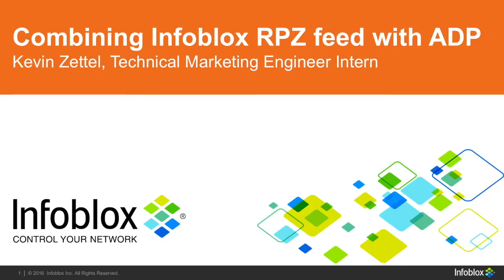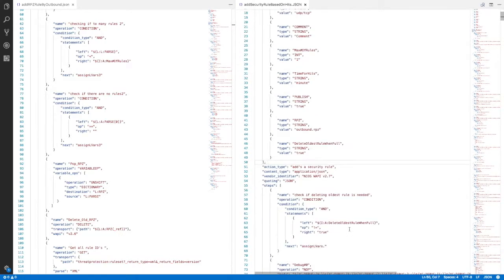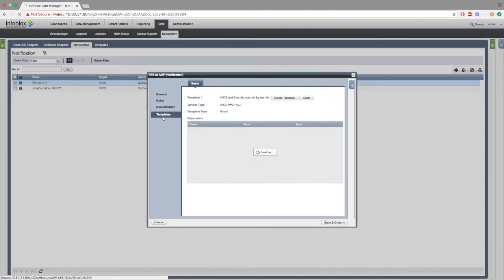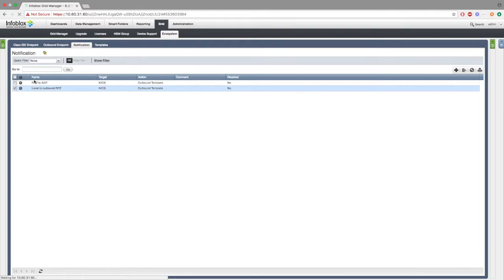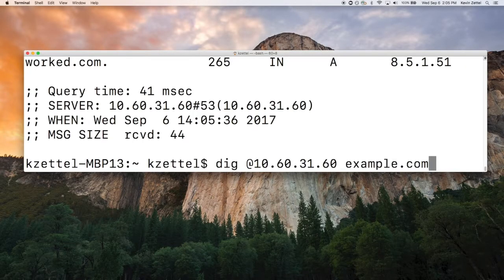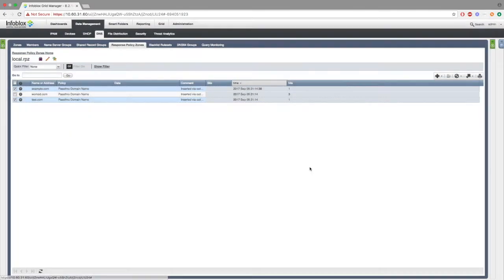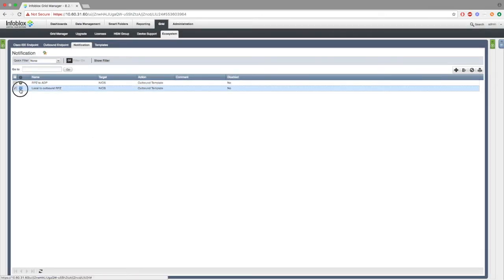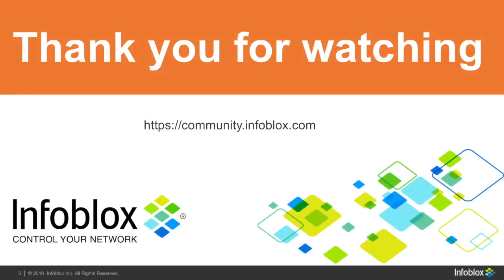Demo Video: Adding RPZ feeds to local RPZ and ADP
This takes an RPZ feed that gets queries and creates a local RPZ entry that, when hit a custom number of times, will create a custom ADP rule to block any new bad queries.